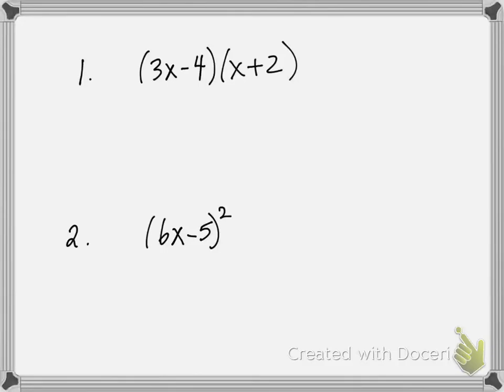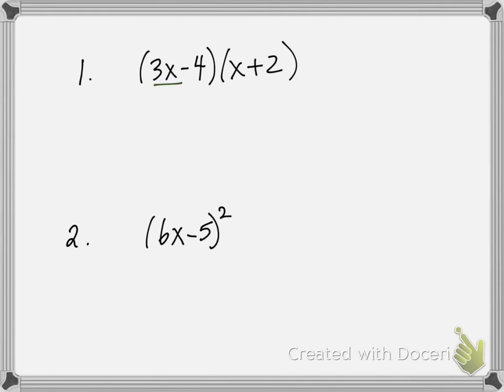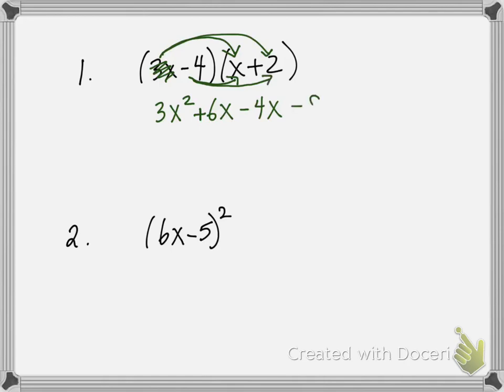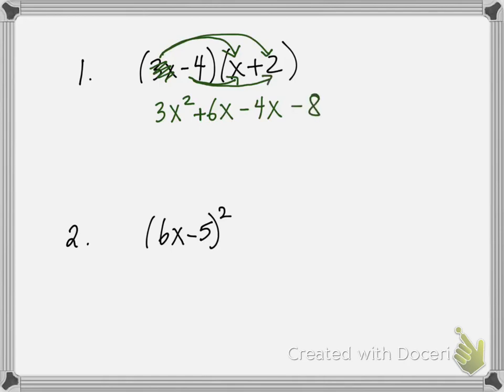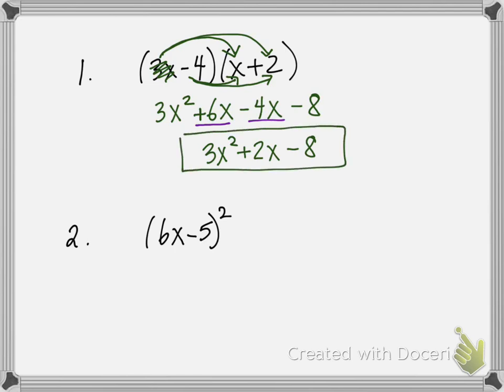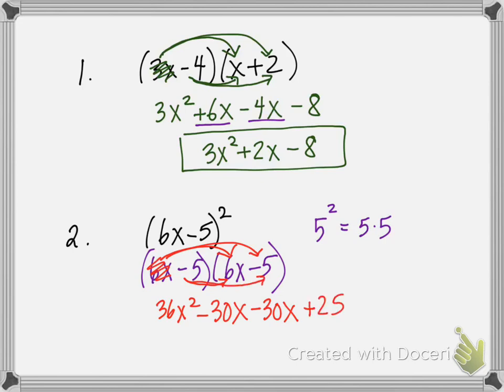Operating with Polynomials: Multiplying 2x2